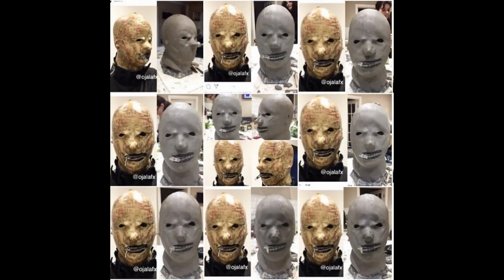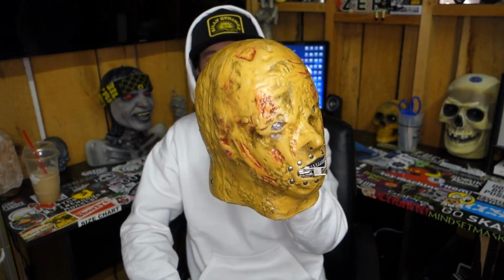SLIPKNOT NEW GUY MASK UNBOXING!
Strangeland Concepts;

Mailing address;

Chillicothe, OH
45601
U.S.

Intro Song by A Haunting Autumn - IG @ahauntingautumn
Outtro Song by Yung Piff - IG @fbo_kelz